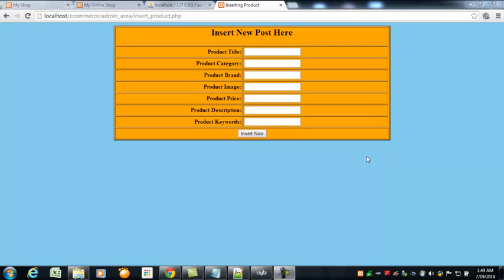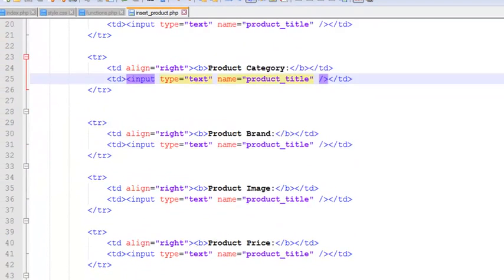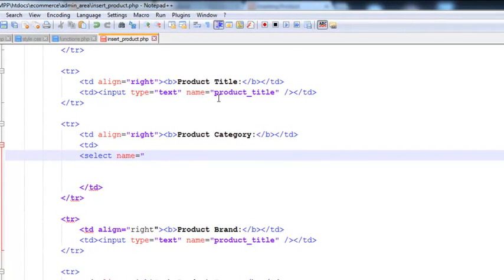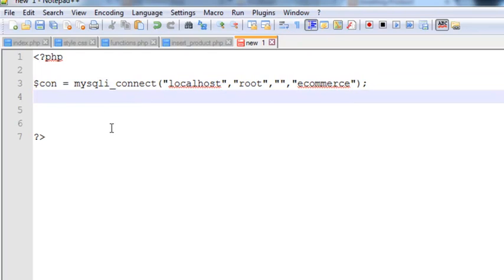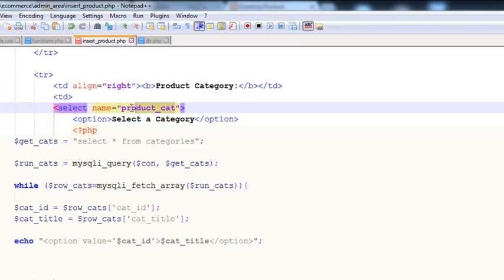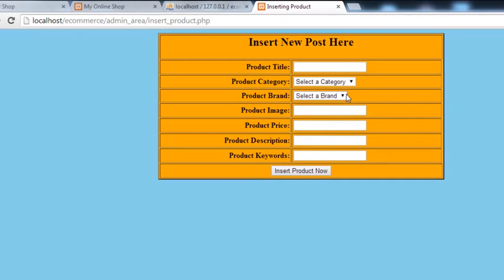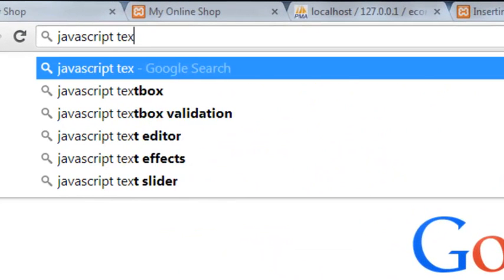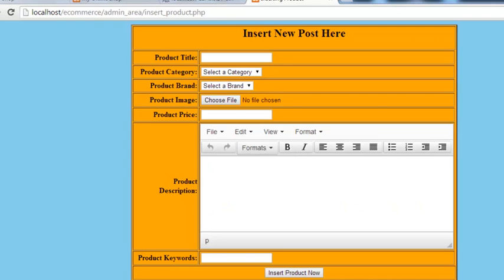[WEBDEVELOPMENT] Chapter 2 - Creating insert produc page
E-Commerce Website in PHP & MySQLi

E-Commerce is a type of online selling/purchasing system or Online Web

Store for shopping, which has never been easier to create in PHP &

MySQLi from scratch. Especially for those who are new to PHP & MySQLi.

But I have tried my best to create this whole system in PHP & MySQLi

from scratch, Many features are included in the course such as creating

the website layout, shopping cart, customer user interface, Admin Panel

Chapter 1: Introduction & Setting up the Project
 Course Promo!
Introduction to the course
Installing the tools
 The structure of the ecommerce
Creating the project folders

Chapter 2: Creating the Layout & adding content
Creating the index page
Creating the website layout
Creating the menu bar
Adding the search box
Adding static cats & brands
creating the tables for products, cats & brands
Adding Dynamic Categories & Brands
Creating insert_product page
Creating insert_product page
Inserting products to table
Inserting the products into table
Displaying products on main website
Creating the shopping cart bar
Creating the details page
Getting Category Products
Getting Brands products
Creating all_products page
Creating custom search engine

Chapter 3: Creating the Shopping Cart
Creating the Cart
Displaying Total_items in Cart
Displaying Total Price in the cart
Creating the main cart page
Updating the Cart
Updating the quantity in the cart
Creating the checkout page

Chapter 4: Customer Registration & Login-Logout
Customer Registration
Customer Registration
Customer Registration & Payment Options
Customer Login-Logout
 Customer Login Script
Fixing small things

Creating Paypal_success & Paypal_cancel Pages

Small Fixes!

Final Summary!